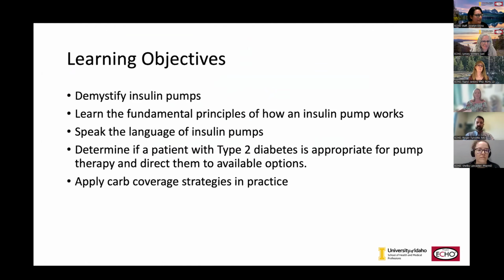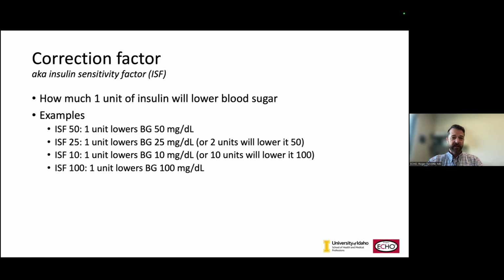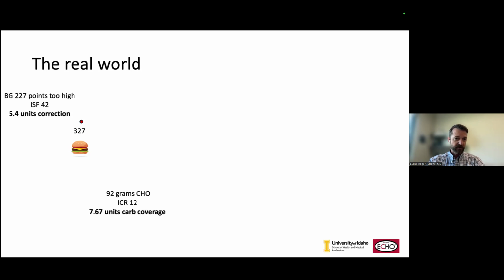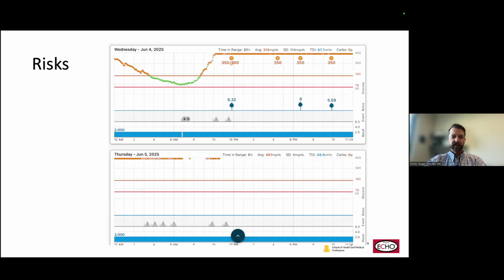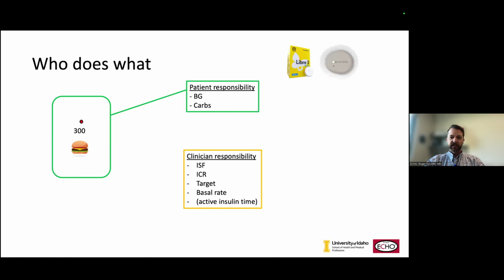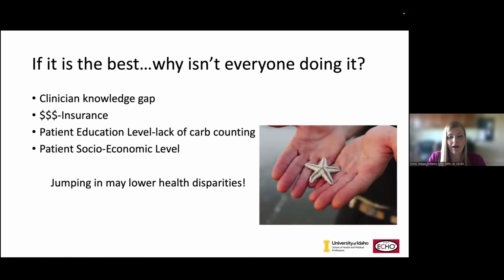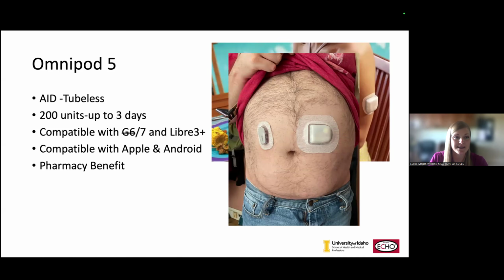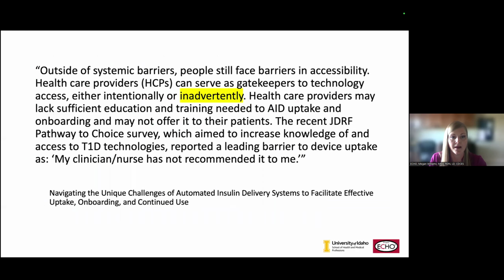Insulin Pump Fundamentals and Carb Coverage Strategies for the Primary Care Clinic - 7/2/2026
Insulin Pump Fundamentals and Carb Coverage Strategies for the Primary Care Clinic  | Roger Turcotte, MD, Internist, Diabetologist, St. Luke's Health System & Megan Williams, MDA, RDN, LD, CDCES, Program Coordinator, Diabetes & Nutrition Education, Family Health Services | 7/2/2026